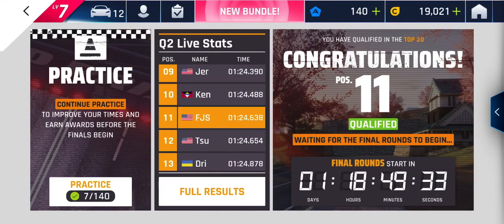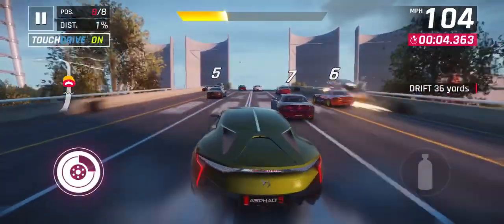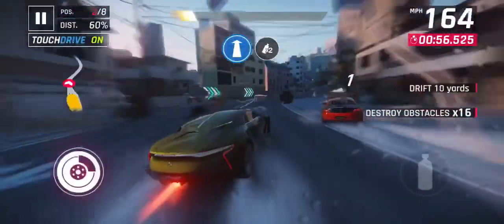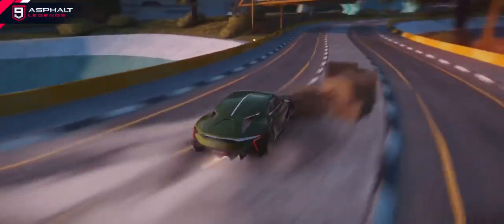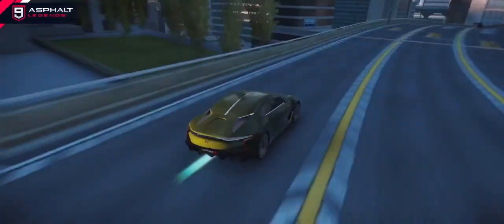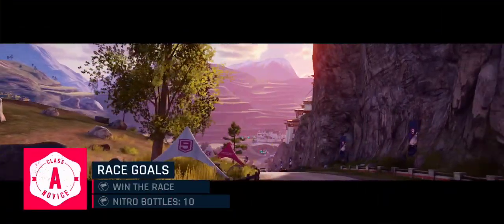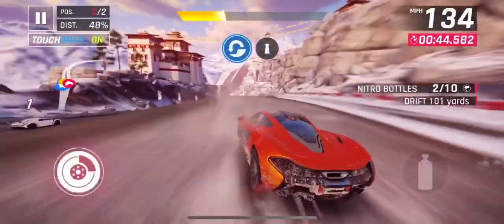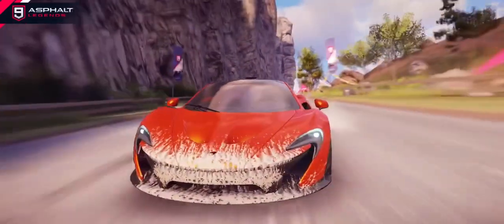Asphalt 9: Legends | DS E-TENSE Challenge & BONUS Content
Decided to take my DS E-TENSE into a race, even though i was “underpowered”. and then a race with my current favorite, the McLaren P1. Enjoy!